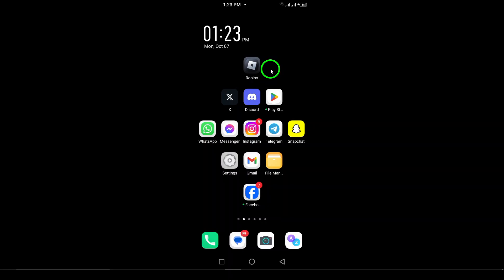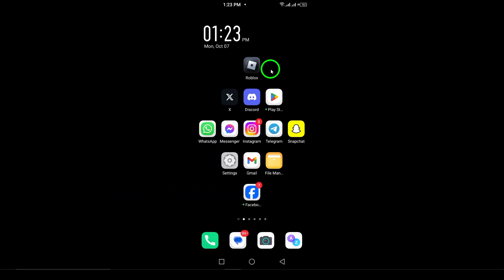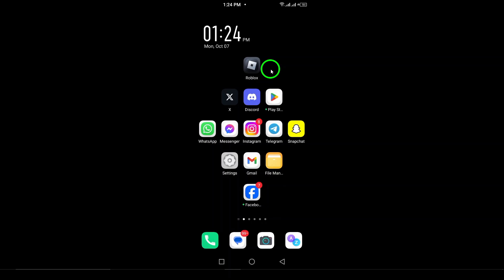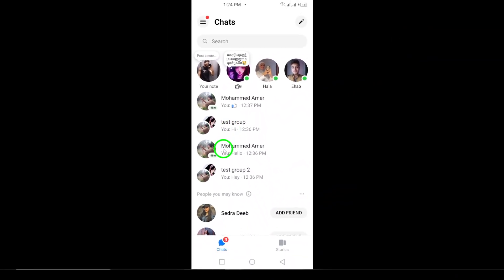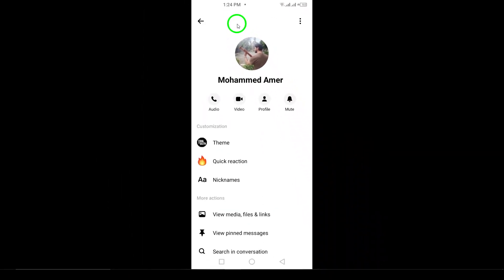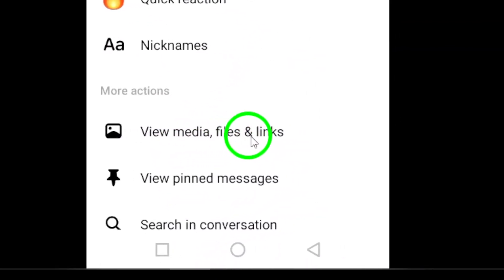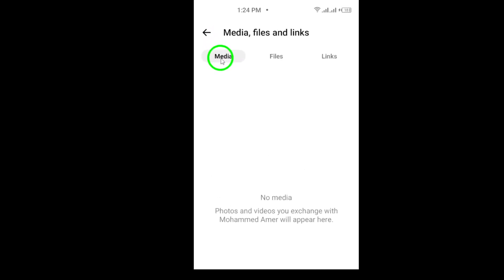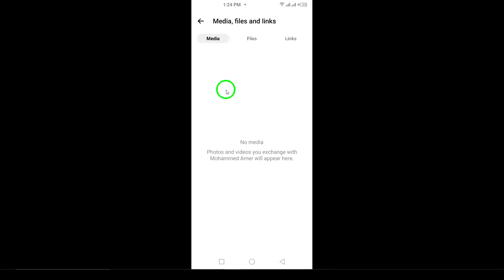How to View All Shared Photos On Messenger Chat (Updated)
Learn how to view all shared photos on Messenger Chats with this simple guide! Accessing your shared media has never been easier, and you’ll be able to find all those memorable pictures and files with just a few quick steps.

Steps:
1. Open the Messenger app on your Android device.
2. Open the contact you want.
3. Tap the contact name at the top.
4. Tap on "View media, file & links."
5. Select "media" this will view all shared media.

Chapters:
00:00 Intro
00:12 Soultion
01:05 Outro